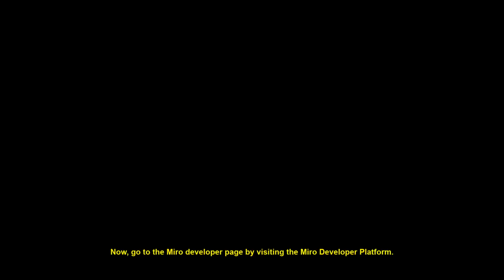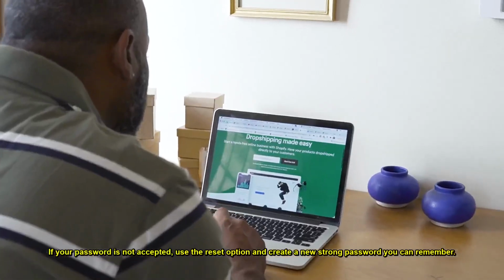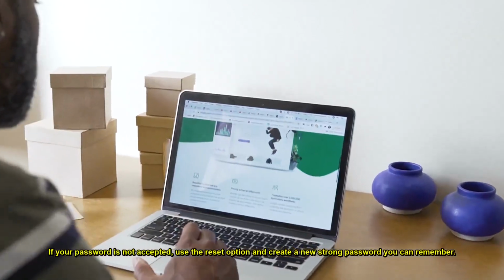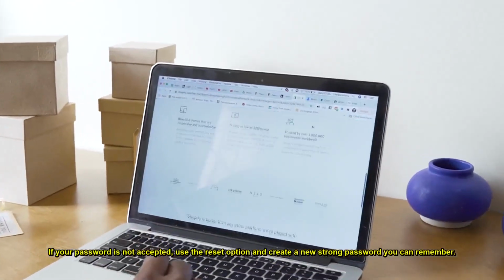How to install Miro webhooks for realtime collaboration automations - Detailed Guide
In this comprehensive tutorial, we’ll walk you through the step-by-step process of installing Miro webhooks to enhance your real-time collaboration automations. Whether you're a developer looking to streamline your workflow or a team leader wanting to boost productivity, this detailed guide covers everything you need to know. Discover how to set up webhooks effectively, integrate them into your projects, and unlock the full potential of Miro for seamless teamwork. Don’t miss out on maximizing your collaboration tools!